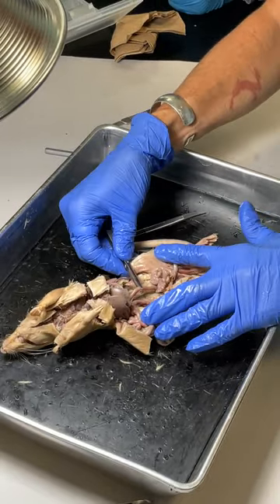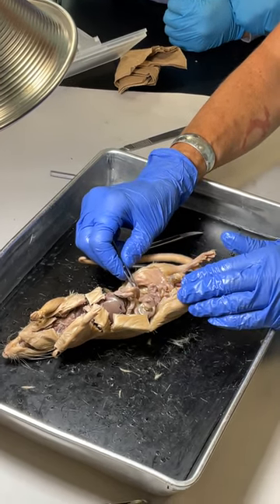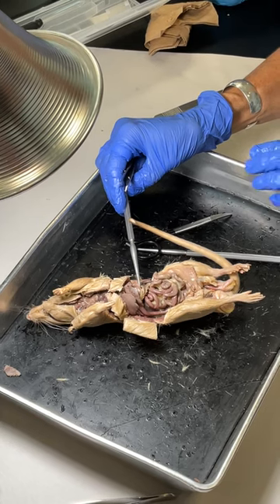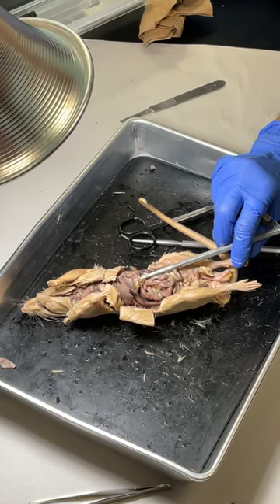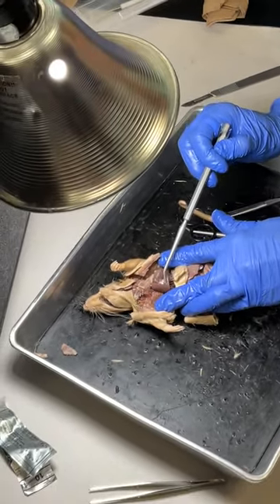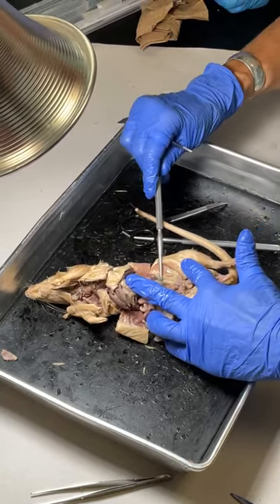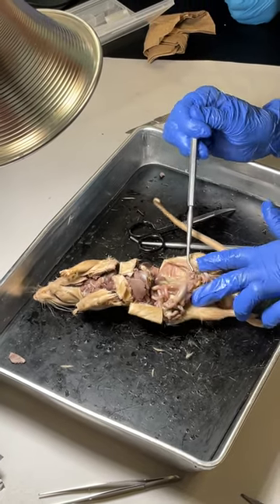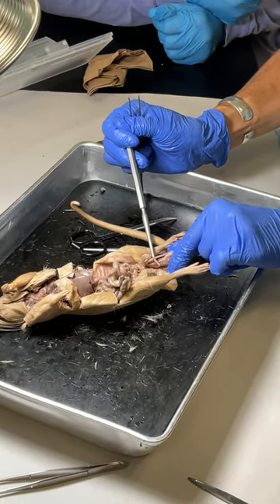Rat Dissection Male digestive and reproductive structures overview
Brief review of digestive and some reproductive male male rat structures.